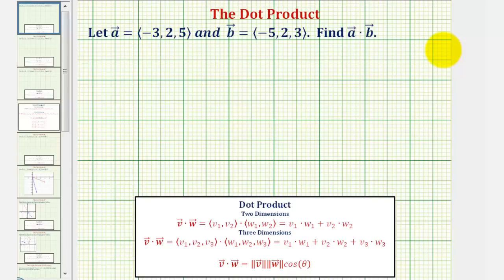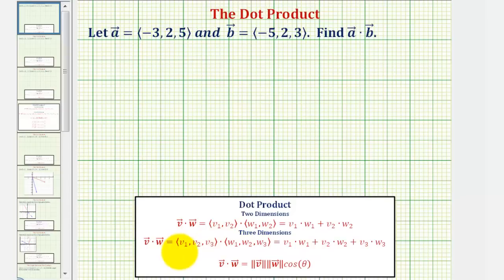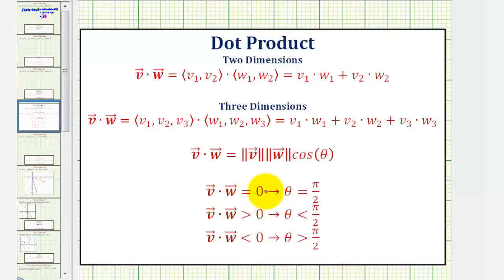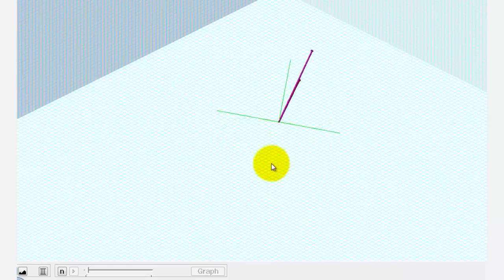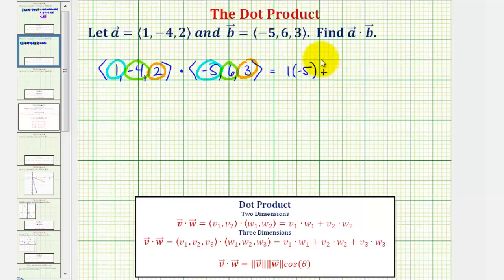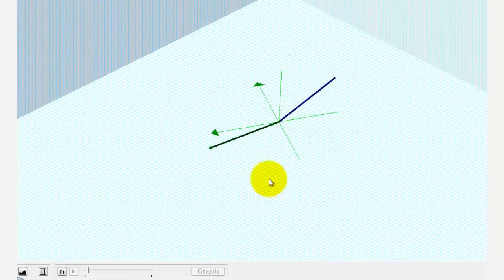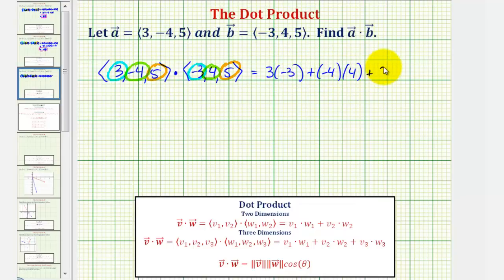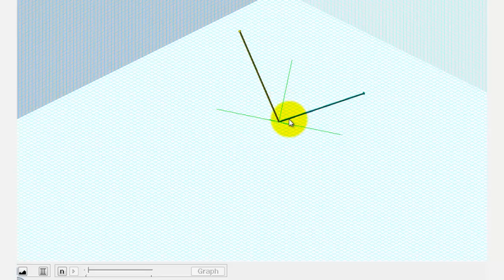Ex: Dot Product of Vectors - 3D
This video provides several examples of how to determine the dot product of vectors in three dimensions and discusses the meaning of the dot product.